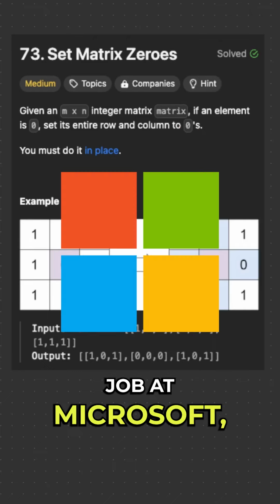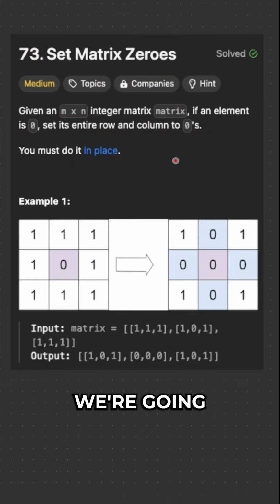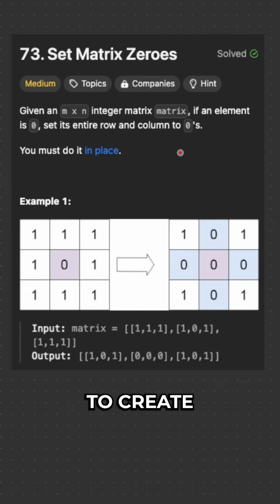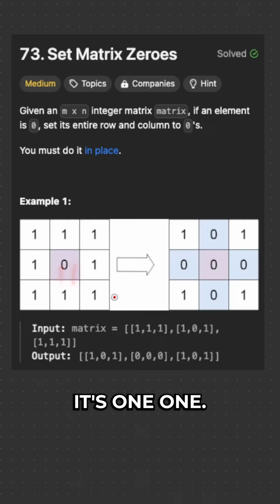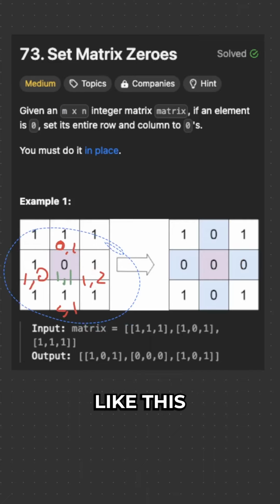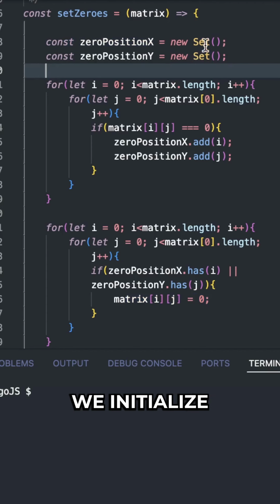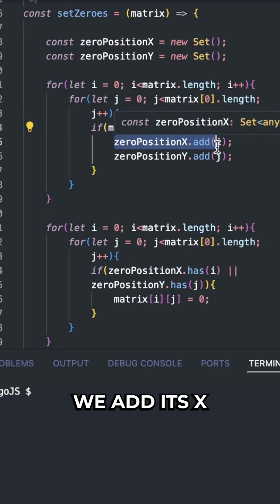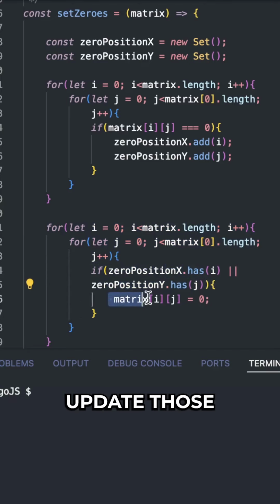if YOU want a job at MICROSOFT, learn this!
Solution to a Microsoft coding challenge - Set Matrix Zeroes.